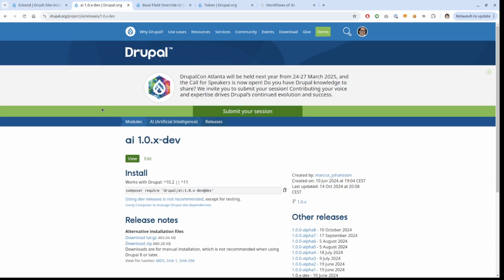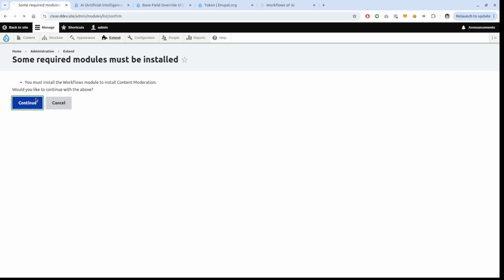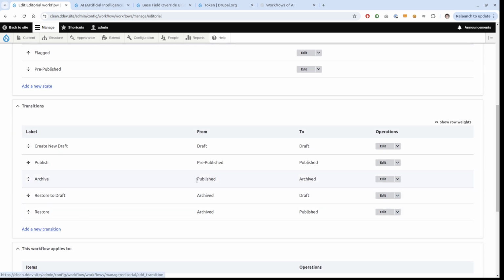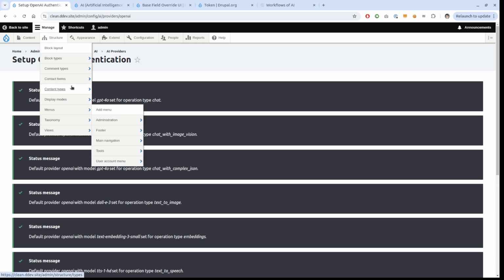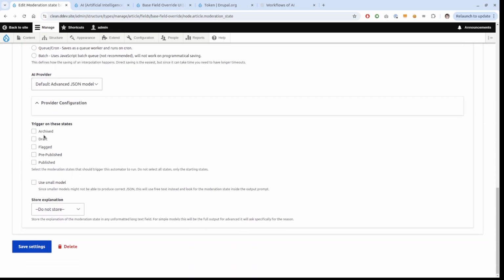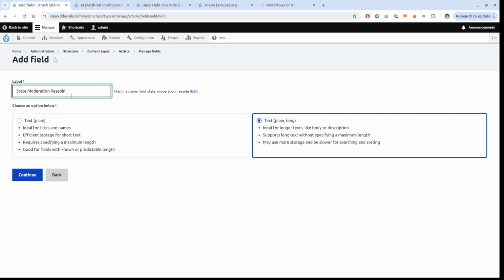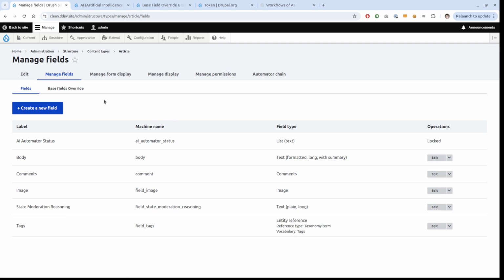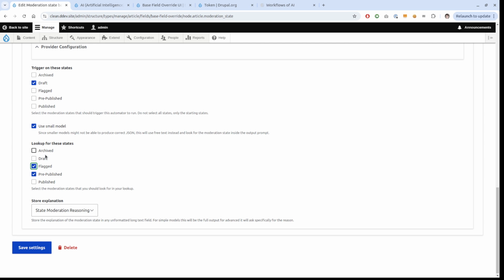Use AI to flag and screen content before it gets published in Drupal.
This video will show case how you can use the AI and AI Automators module to pre-screen any content in Drupal before it gets published. You can use any criteria for flagging or allowing content and any AI provider like OpenAI, Ollama, Anthropic etc.

It works together with the Content Moderation module to set content to a specific moderation state, by reading the content (or images).

The setup takes 5 minutes.